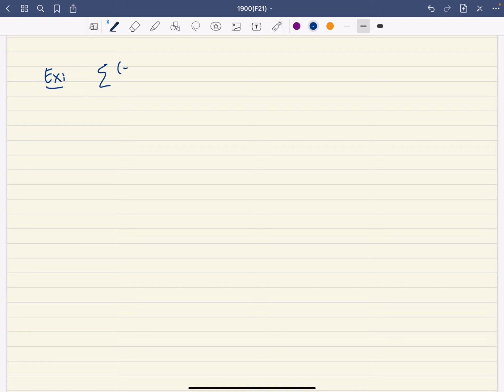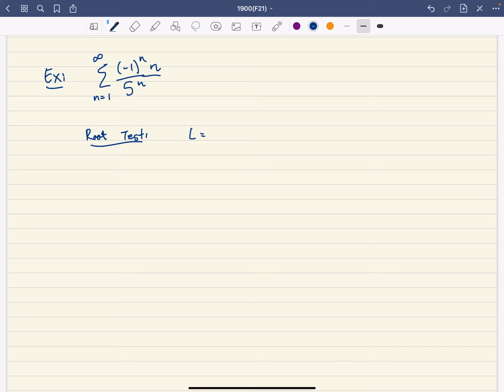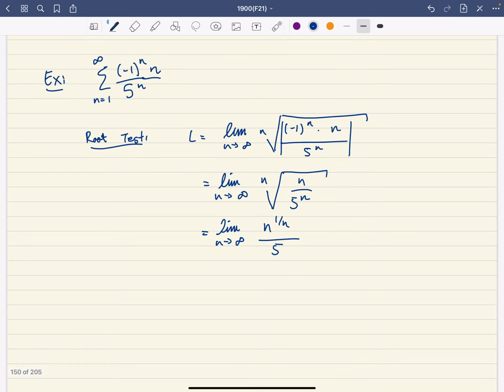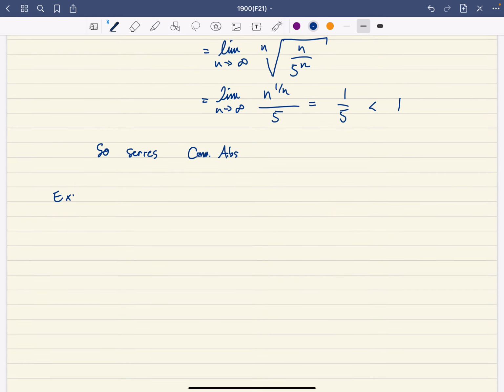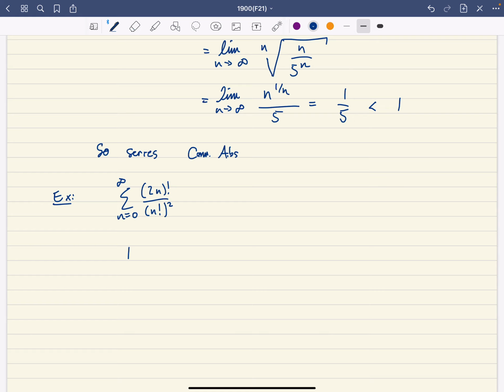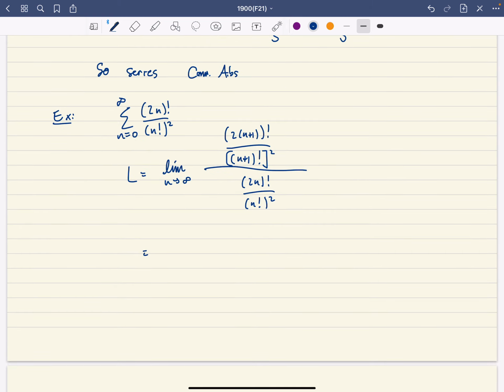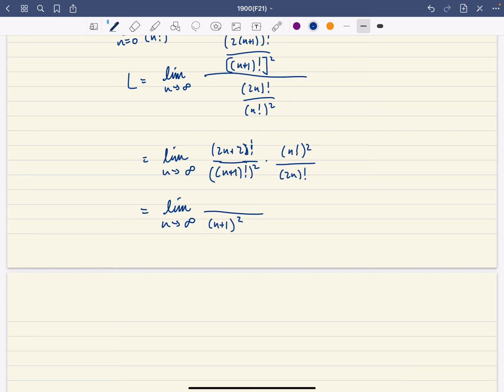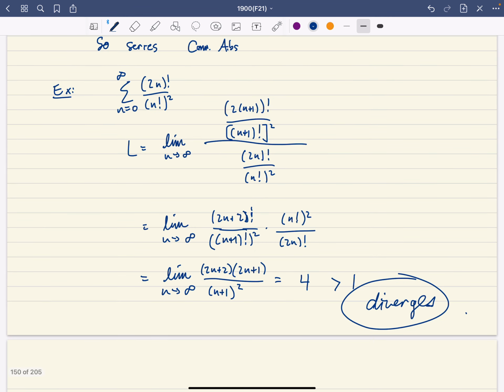Section 11.6: Ratio and Root Tests (Part 2)